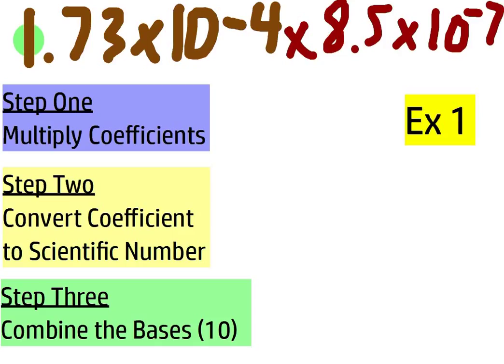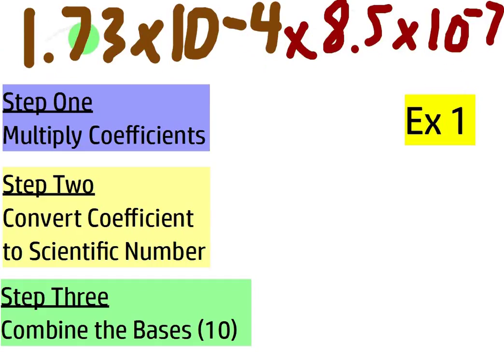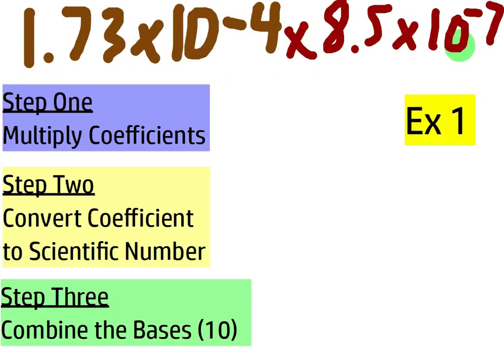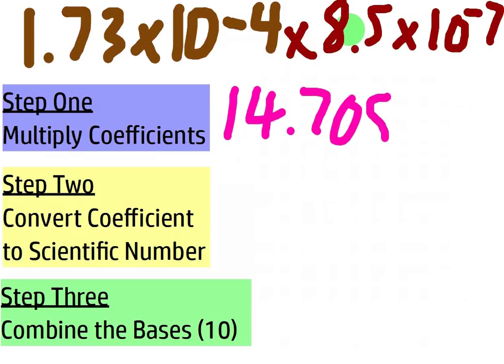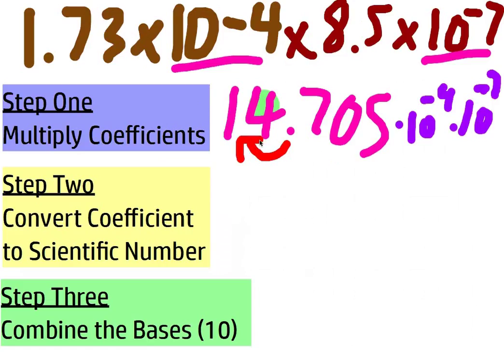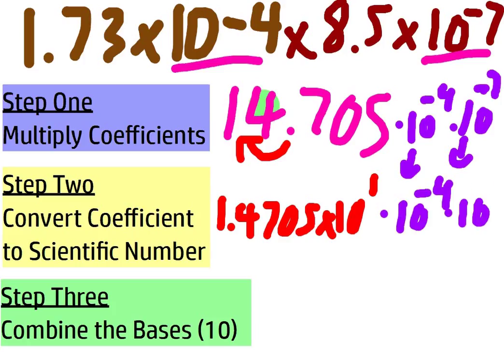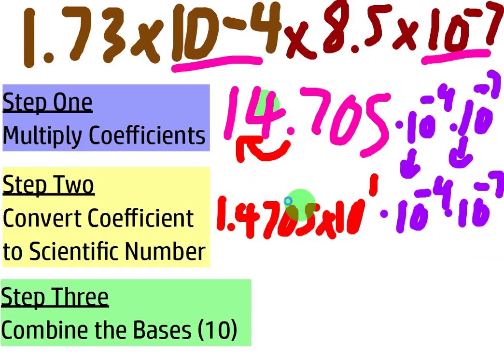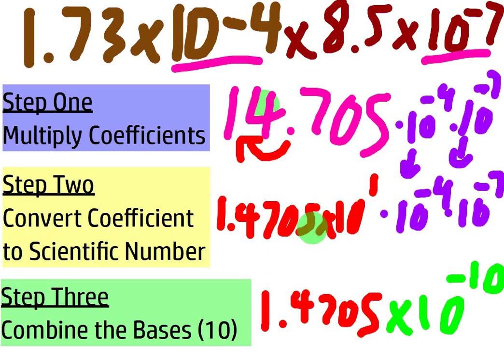Multiply Scientific Notation (Ex 1)